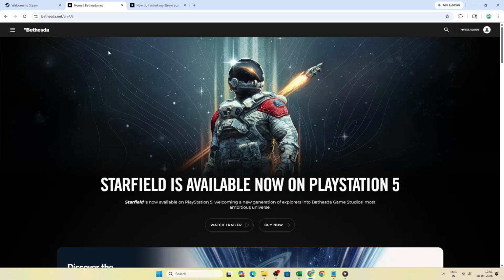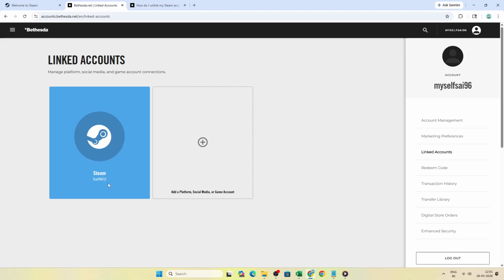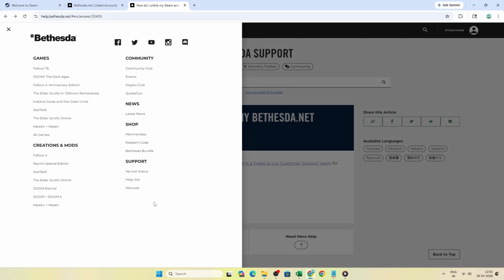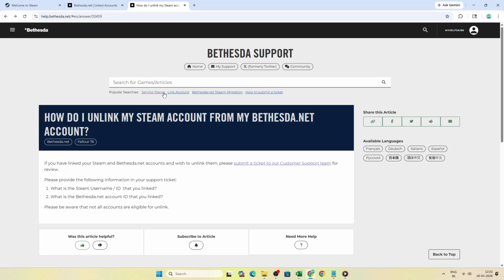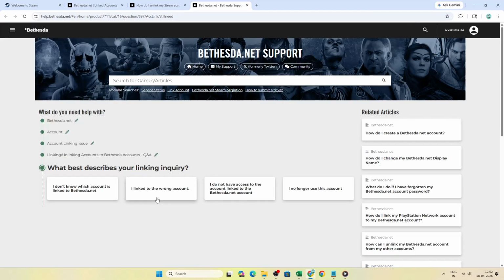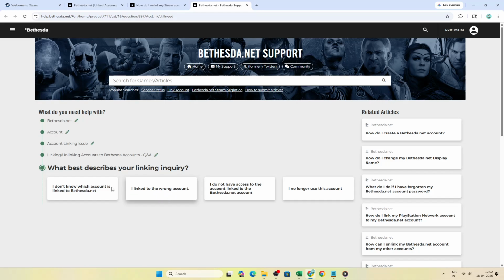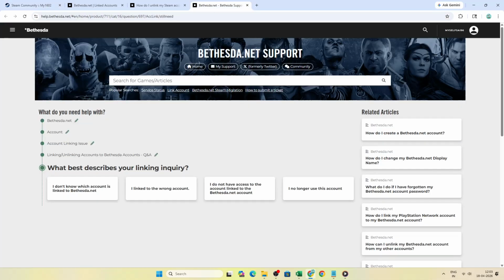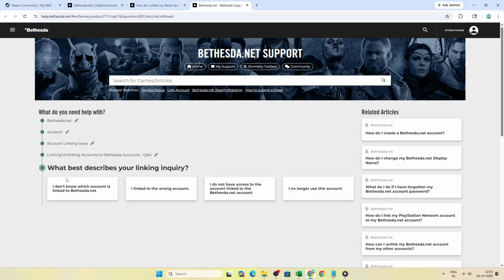How To Unlink Steam Accounts From Bethesda.net Account (Step By Step)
Learn how to unlink Steam accounts from Bethesda.net accounts with this quick and easy guide. If you are struggling with account linking or need to move your Bethesda profile to a different Steam ID, this video shows you the latest method to disconnect them.